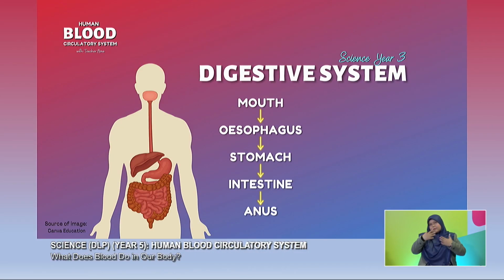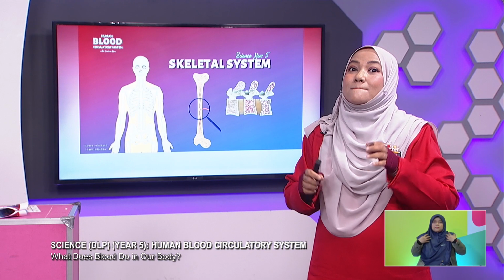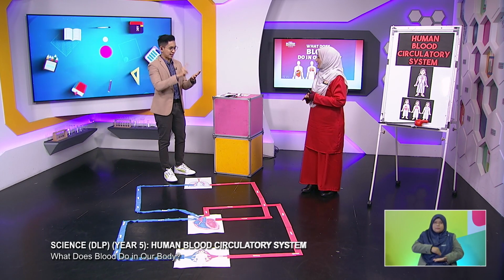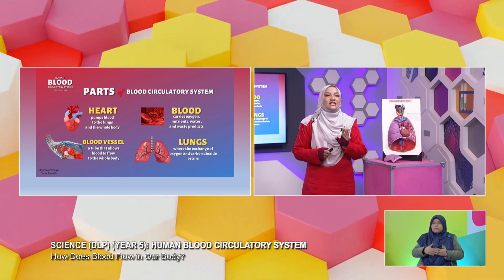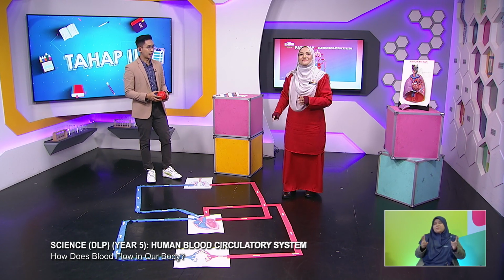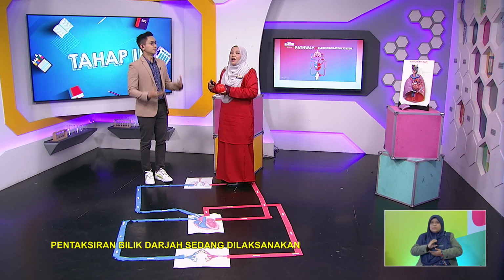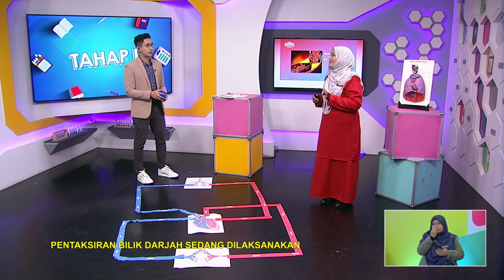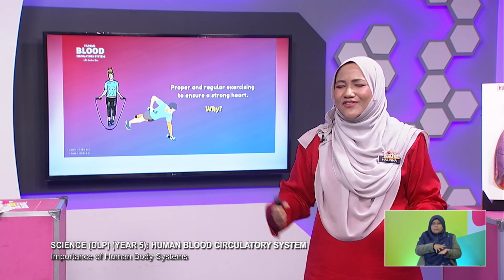TAHAP II 2022 Q3 Q4 EP 72 SCIENCE DLP YEAR 5 HUMAN BLOOD CIRCULATORY SYSTEM @